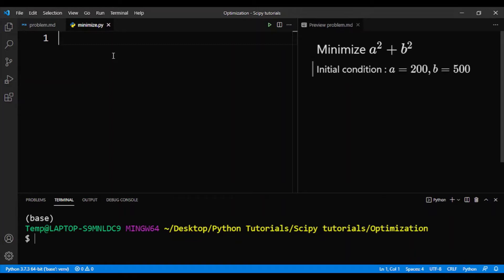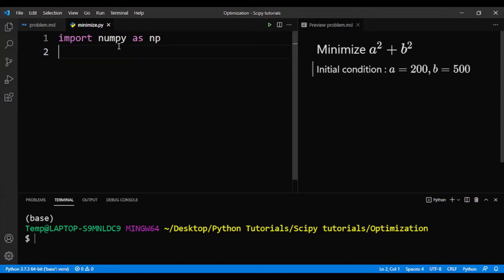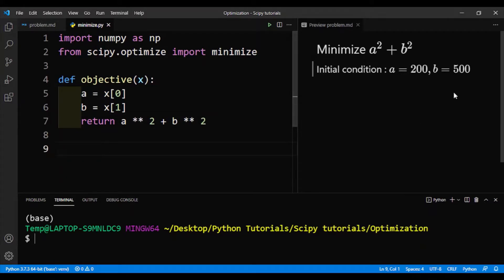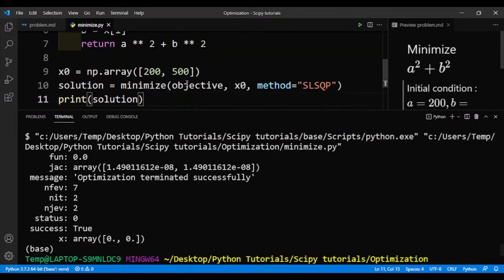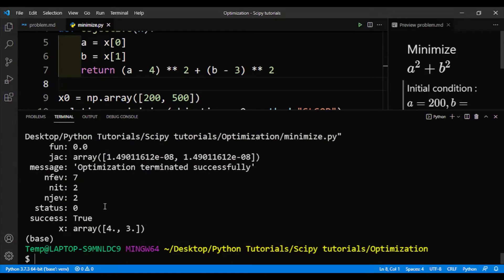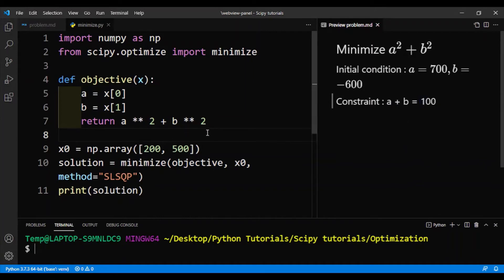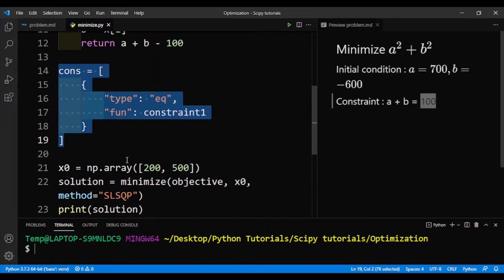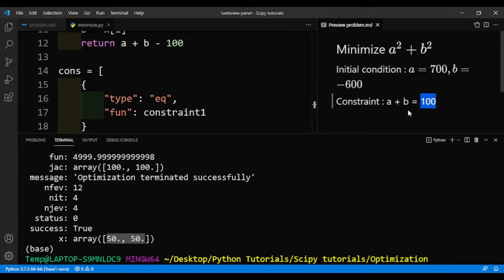SciPy tutorial 9: Optimization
Welcome to the 9th video of this SciPy tutorial series. In this video, I will be showing you how to do optimization using SciPy.